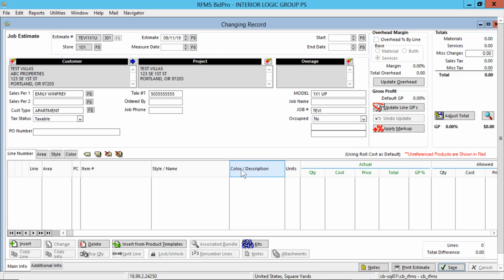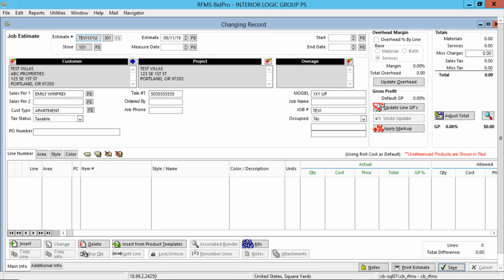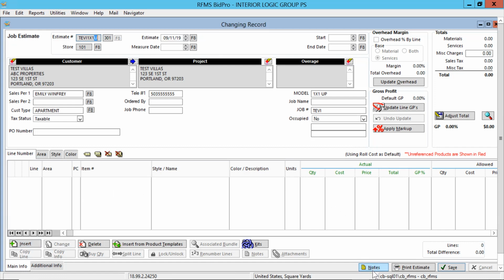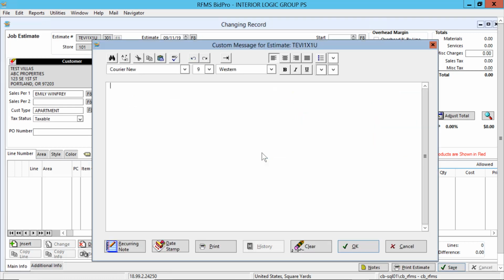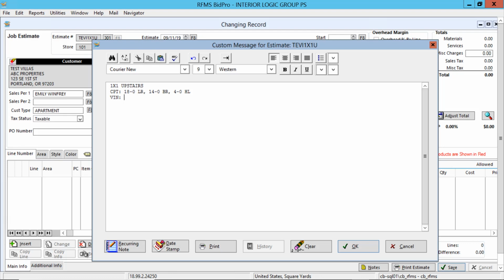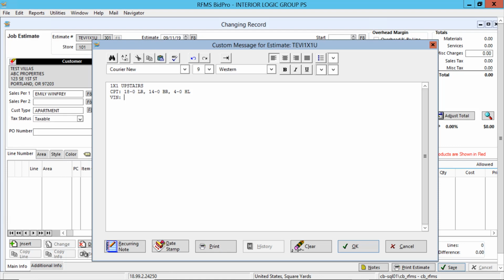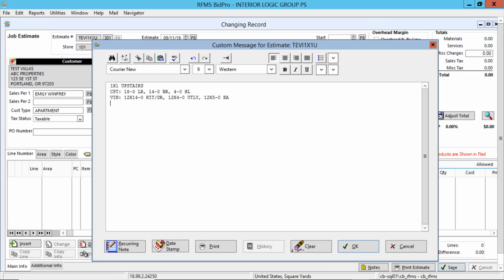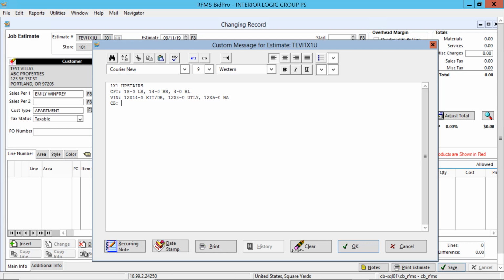BidPro Basics Creating Estimates Part 2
Adding Notes